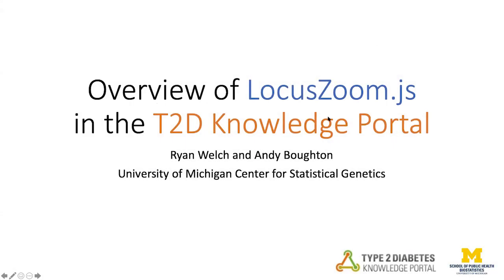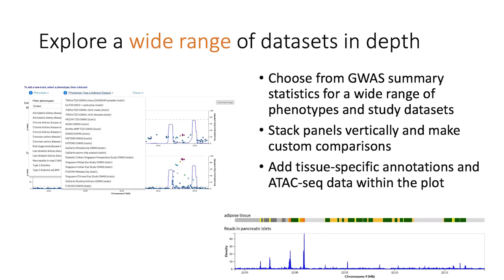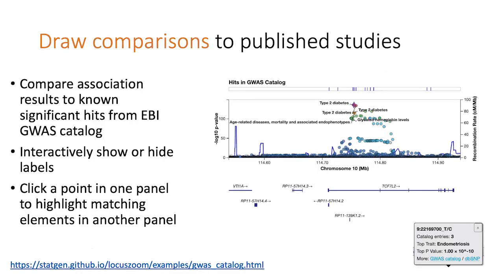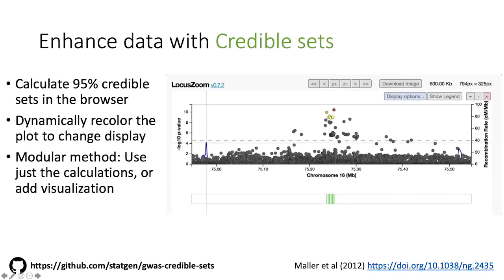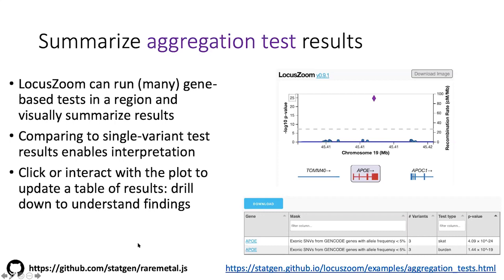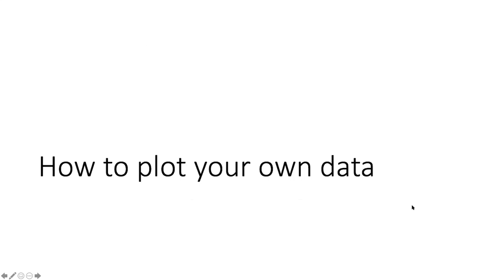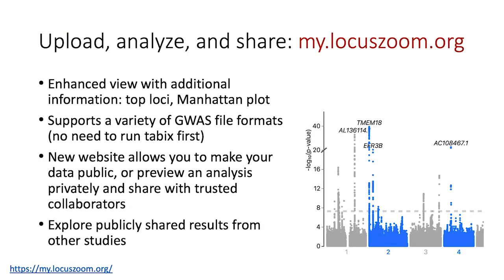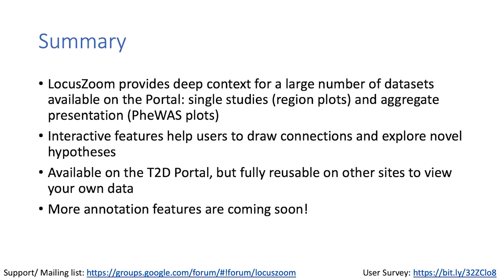LocusZoom and T2D Knowledge Portal: November 14, 2019 Webinar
Andy Boughton and Ryan Welch from the University of Michigan demonstrate how to use LocusZoom, an integrated T2DKP analysis module and visualization tool within the T2DKP and plans for future development.